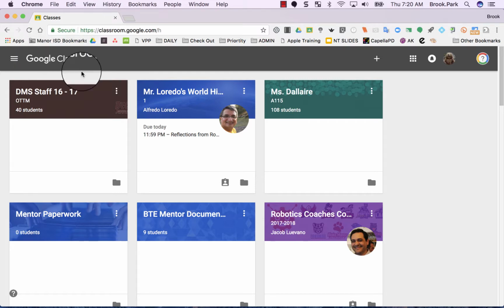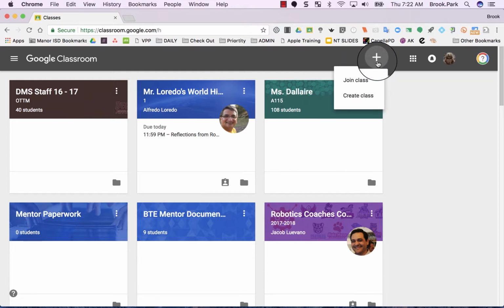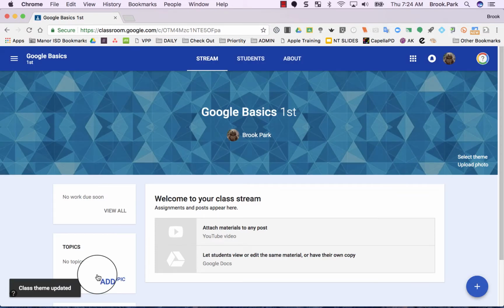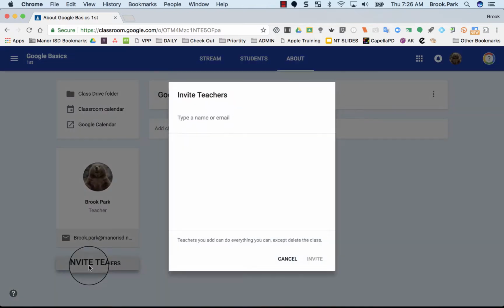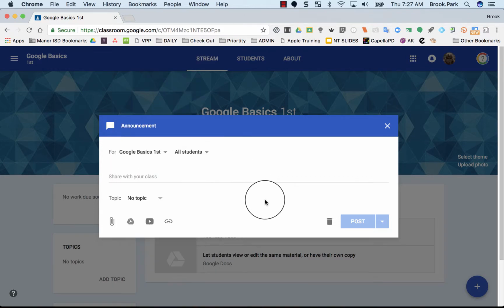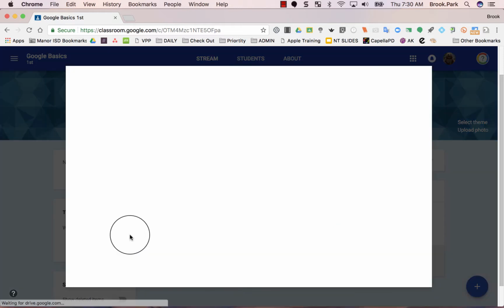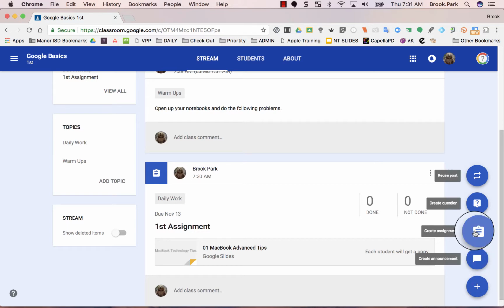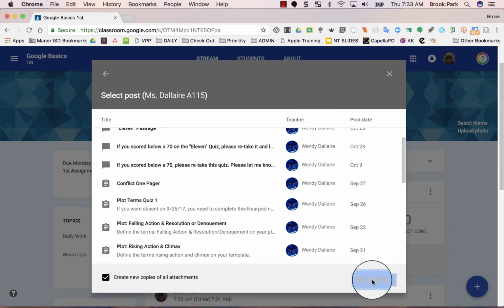Google Classroom Basics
Overview of Google Classroom 2017